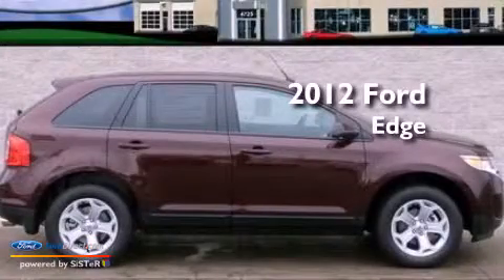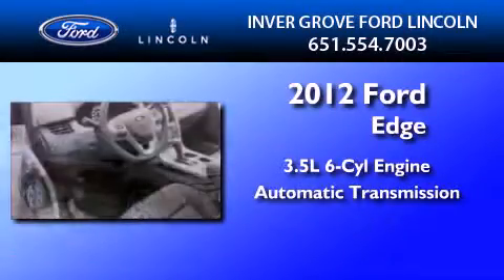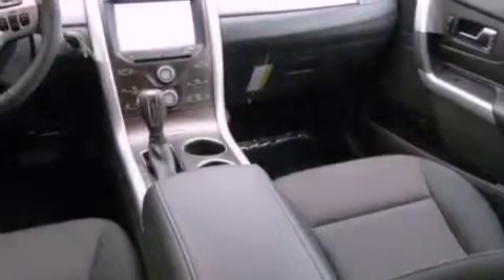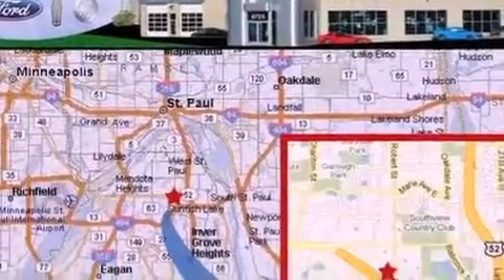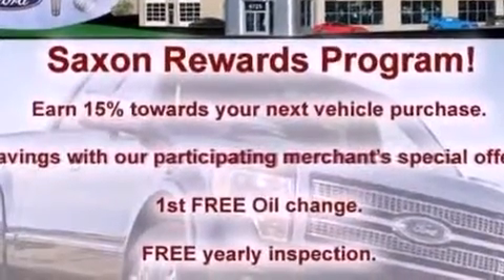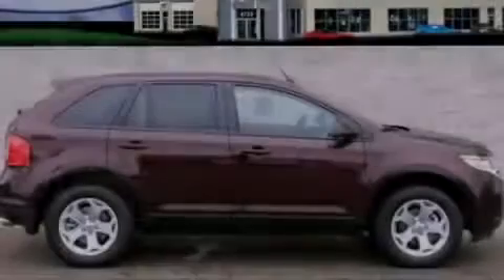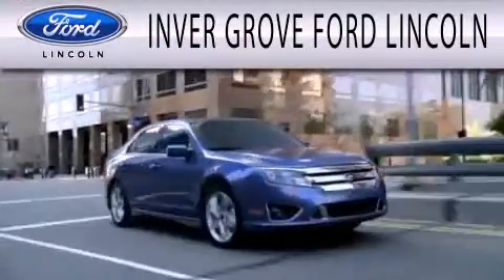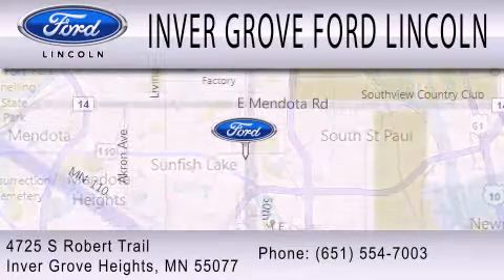2012 Ford Edge Inver Grove Heights MN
Year : 2012
 Make : Ford
 Model : Edge
 Engine : 3.5L V6 24V MPFI DOHC
 Trans . : 6-SPEED AUTOMATIC
 Exterior : CINNAMON METALLIC
 Miles : 5